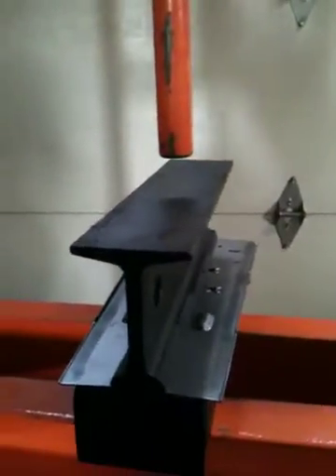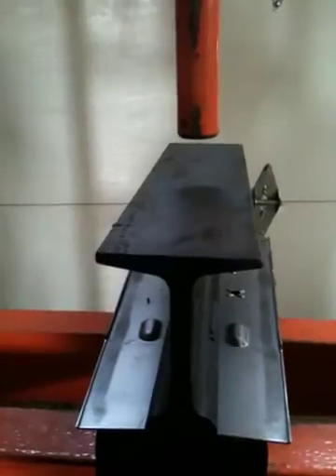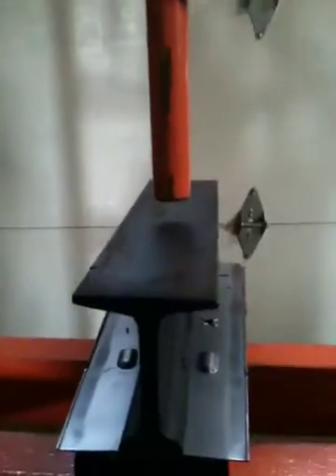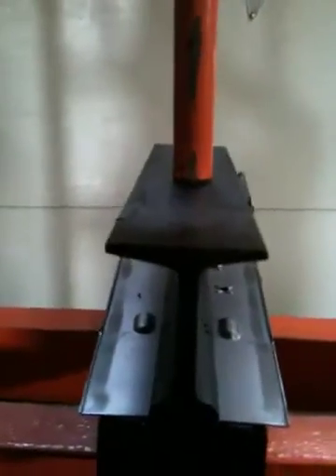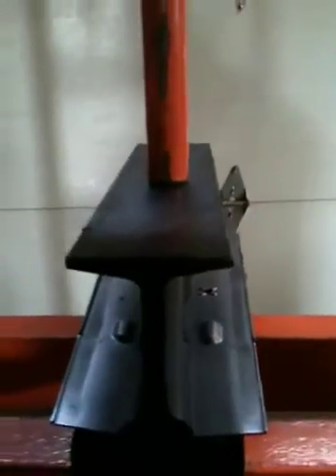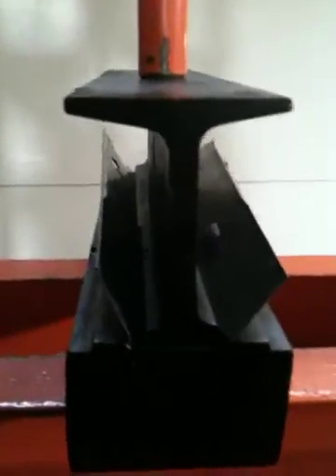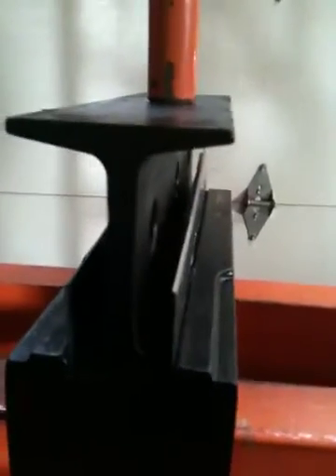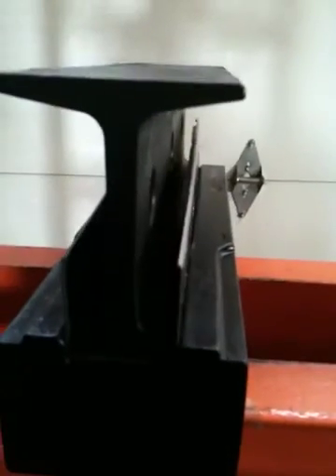Ak flat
Bending an ak 47 flat